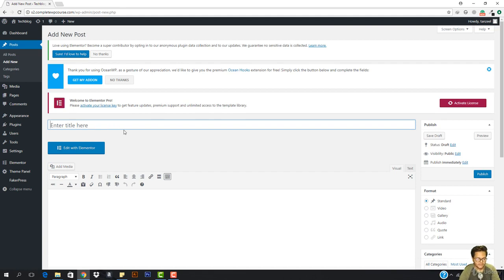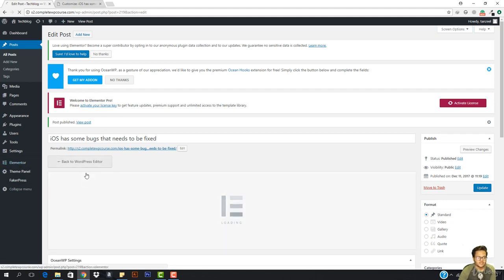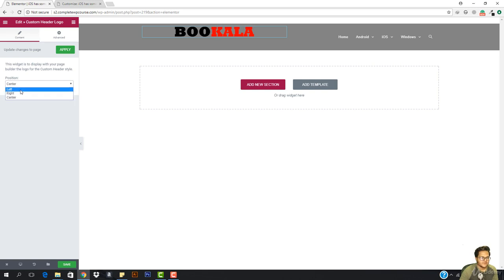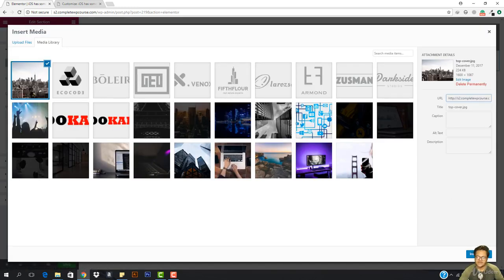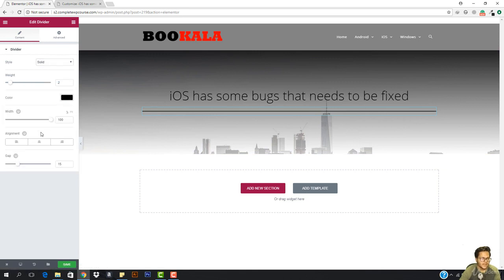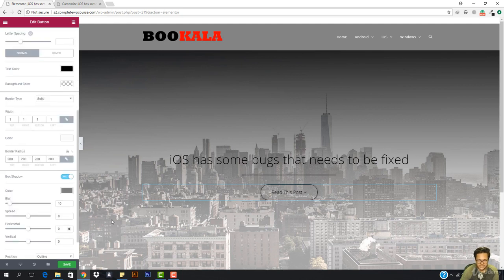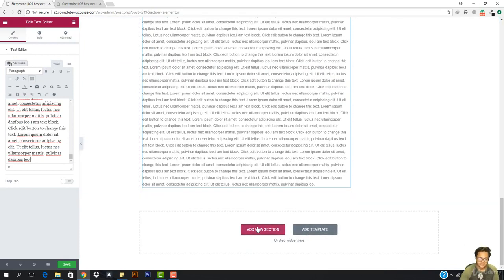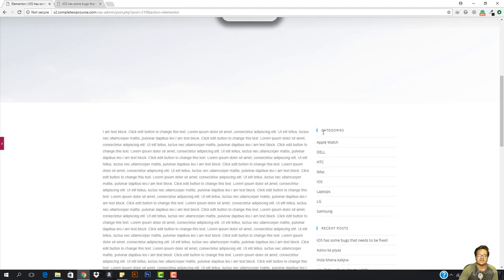12 How to add customized blog posts